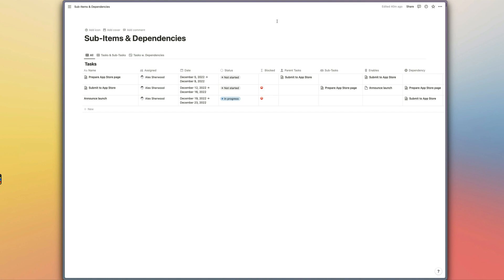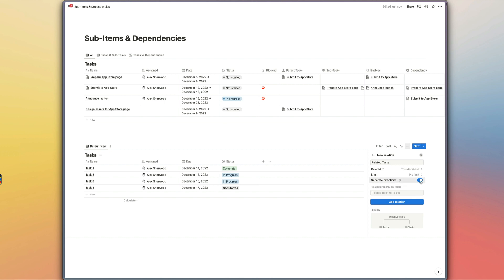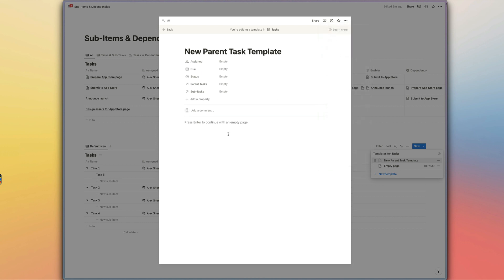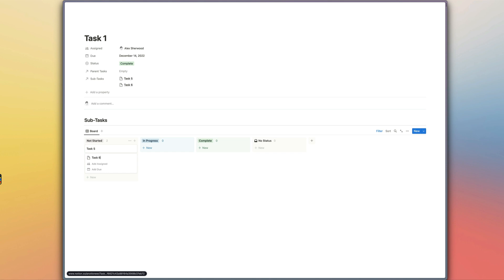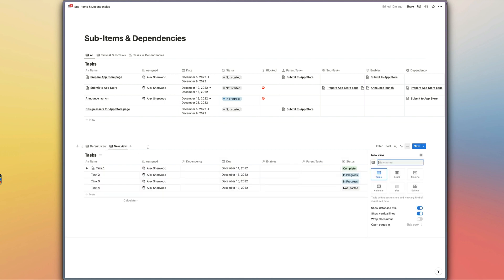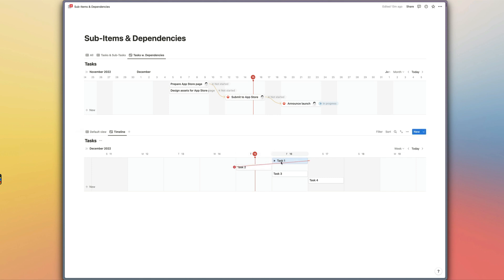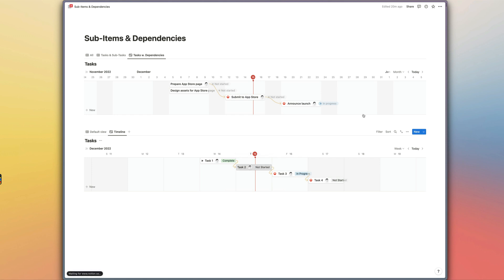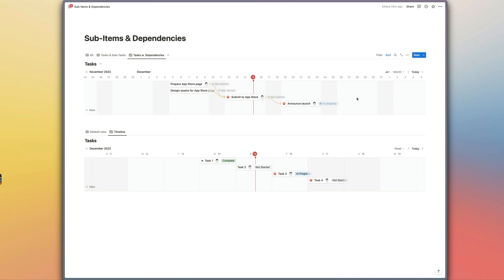Setting Up Notion's New Sub-Items & Dependencies Functionality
Easily manage sub-tasks, other 'sub-items' and dependencies with this new functionality. This isn't the easiest feature to set up so I walk you through the process and demo how it works in this video.

00:00 | Intro
00:44 | Sub-items (e.g. sub-tasks) demo
01:30 | Setting up sub-items
04:07 | Displaying sub-items inside parent pages with linked database views
07:25 | Customising relation properties displaying sub-items
08:42 | Dependencies demo
09:07 | Setting up dependencies
11:11 | Adding the "blocked" flag formula
14:40 | Customising relation properties displaying depencies
15:05 | Why you should create separate properties for dependencies and sub-items
16:38 | Using my Simple Project Management System template to manage projects and tasks
16:58 | Outro